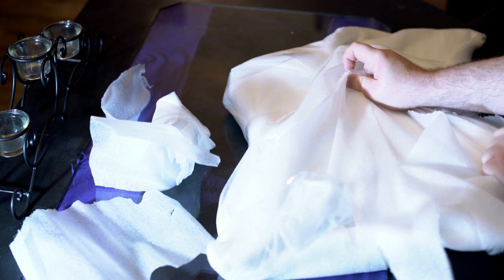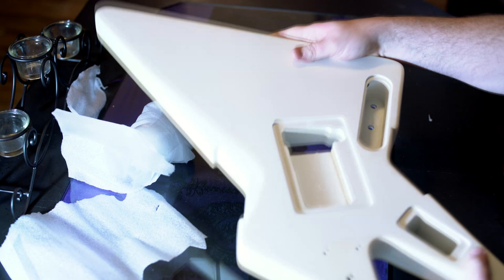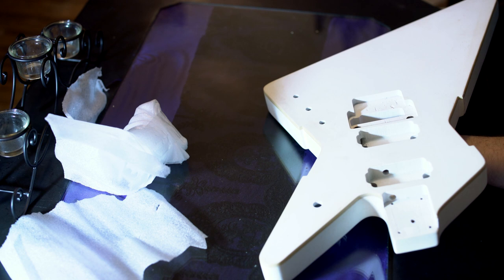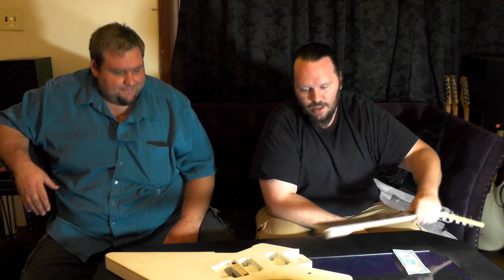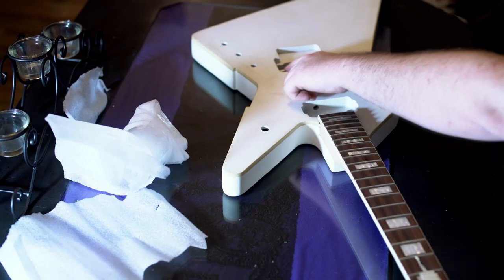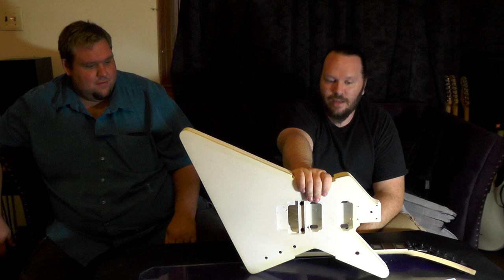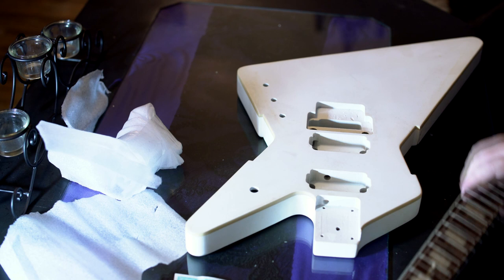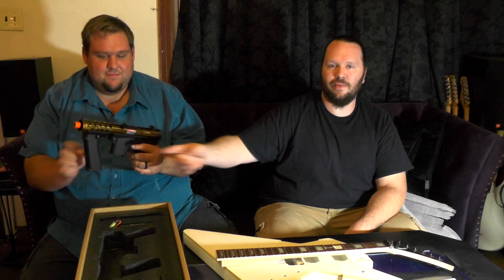Peavey Plant Closing: My Piece of History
I recently joined a group on Facebook that directly linked me with the man responsible for liquidating the assets of the famous Peavey 'Plant 3' in Meridian Mississippi.